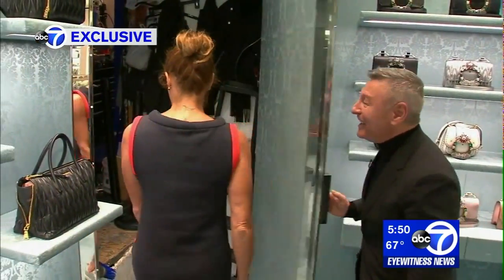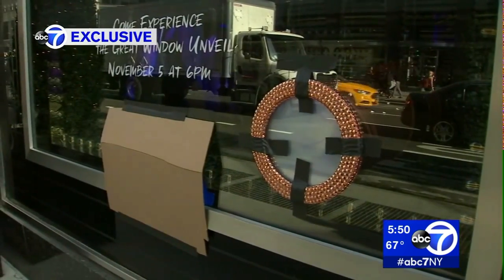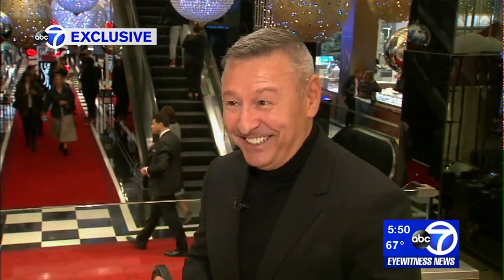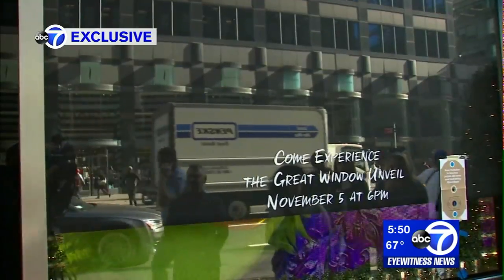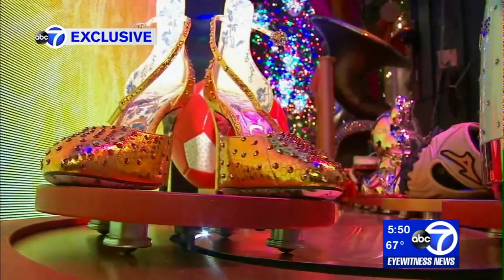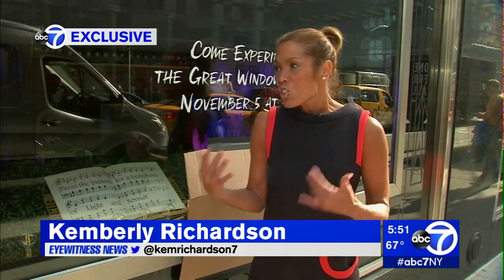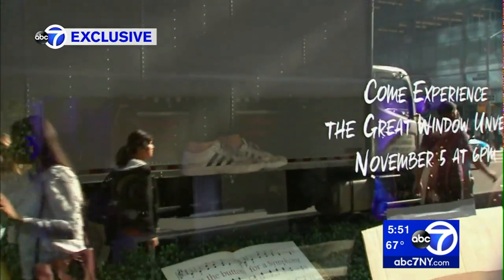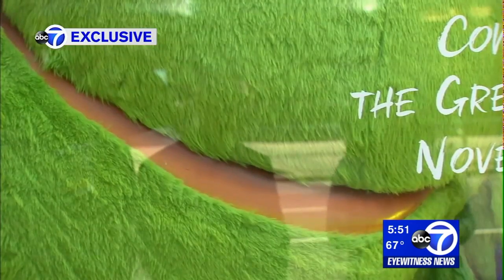The Grinch takes on Bloomingdale's: Exclusive 1st look at holiday windows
The dedicated team at the Bloomingdale's flagship store in Manhattan will unveil six holiday window displays next Monday, but on Thursday, Eyewitness News was given a sneak peek at the magical spaces.

And for the first time ever, we were actually allowed inside the windows.

This year's theme centers around the Grinch and will reflect how the grumpy but lovable fella transforms from a loner to a giving creature.

NEW HERE? –